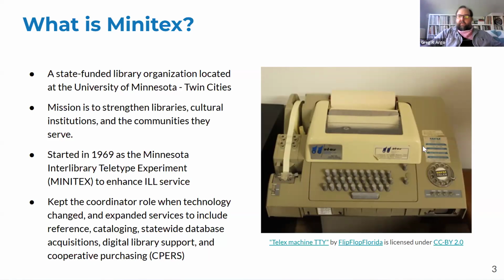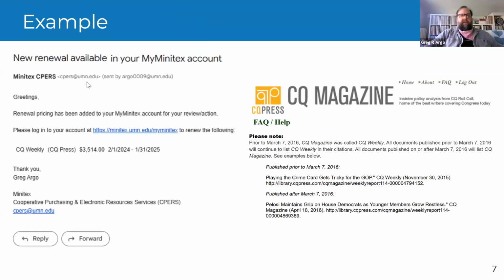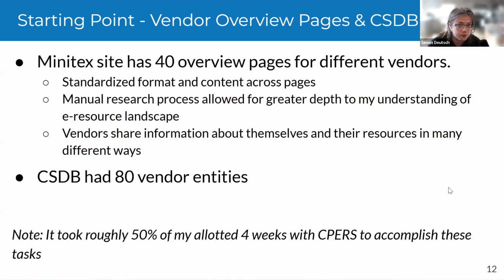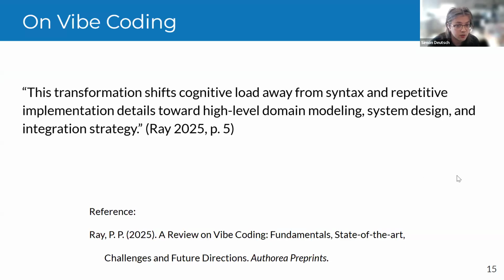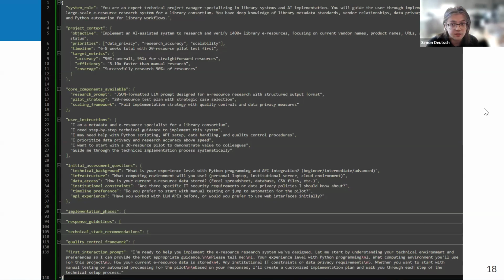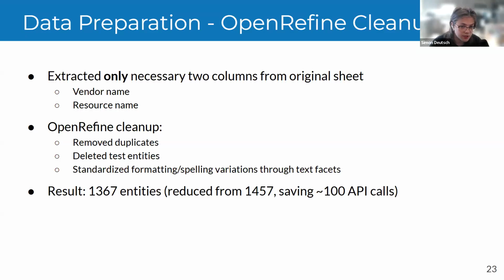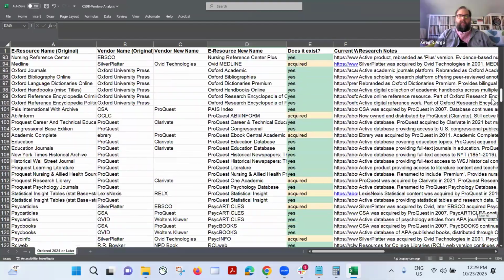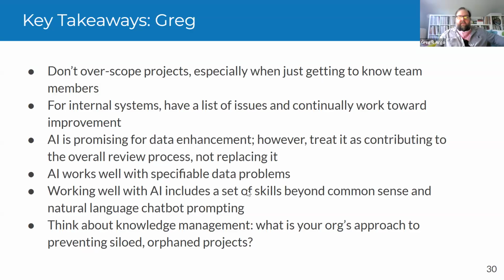AI-Assisted Review: Creative Solutions for Outdated E-Resource Data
Greg Argo, Open Education & Affordable Content Librarian at Minitex, and practicum student Simon Deutsch will share a project addressing outdated records in Minitex’s Cooperative Purchasing and Electronic Resources Services (CPERS) database and workflows. Simon created an automated process—using JSON prompting, OpenRefine, Python scripting, and the Claude API—that reviewed more than 1,400 e-resource records, all without advanced coding skills. This session will highlight both the technical methods for wrangling AI tools and the implications for improving data quality and front-end services, offering takeaways for librarians interested in applying similar AI-driven approaches to their own data management challenges.

This is the first session in the webinar series: AI Knowledge Bytes : Artificial Intelligence in Libraries Lunch ‘n Learn Series: AI-Assisted Review: Creative Solutions for Outdated E-Resource Data. This session took place on Oct. 23, 2025.